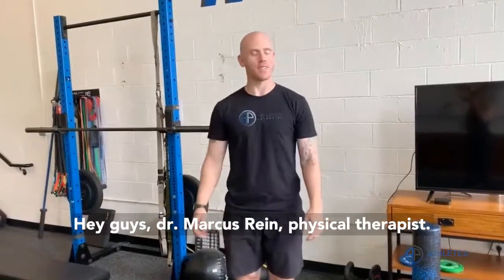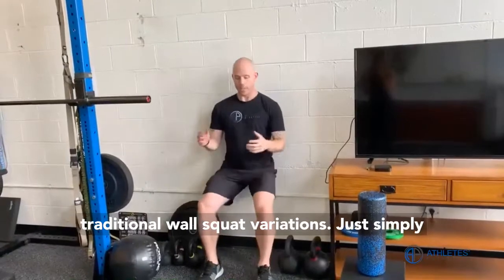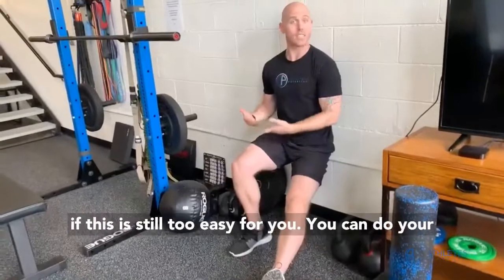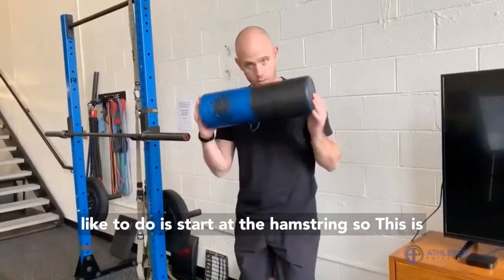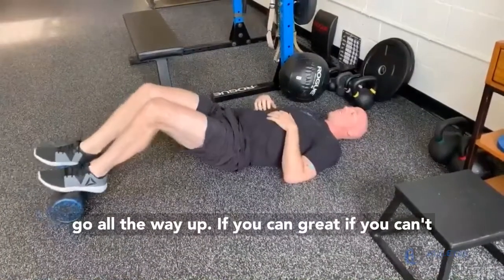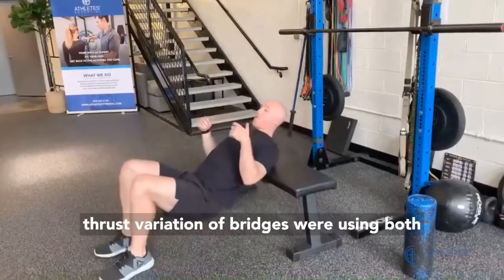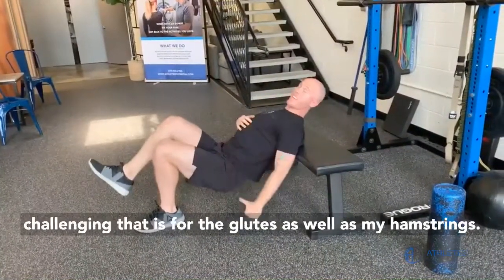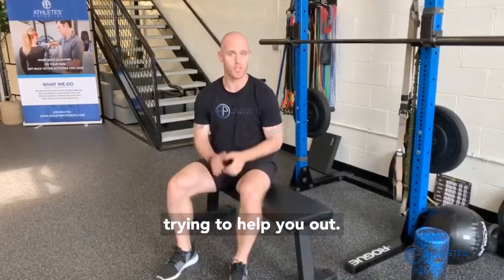3 Drills to Strengthen Leg for Knee Pain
Are you having knee pain? Dr. Marcus is going to walk you through 3 exercises to strengthen your leg to decrease knee pain and get stronger.
1. The first one is a classic- wall sits. He throws in some twists for those of you that think you're too strong.
2. One way to get strong legs is to target your hamstrings with hamstring roll outs. Move out as far as you are comfortable while maintaining form.
3. Last we want you to target your glutes.
Go through these and see if you can help decrease your knee pain. If not, or these are too painful, you need an expert to help you.